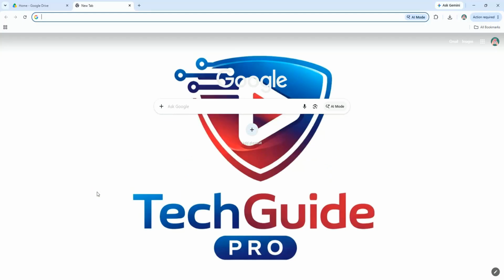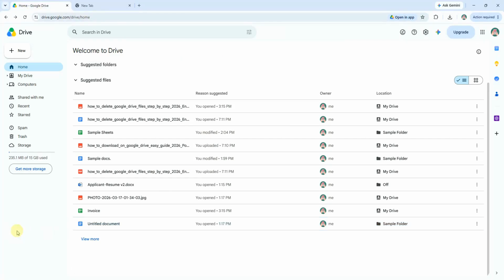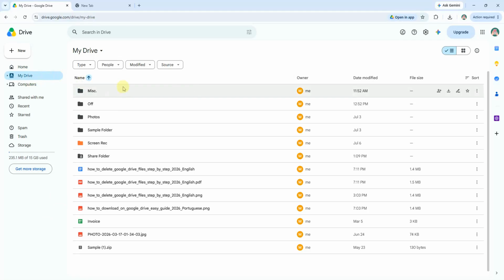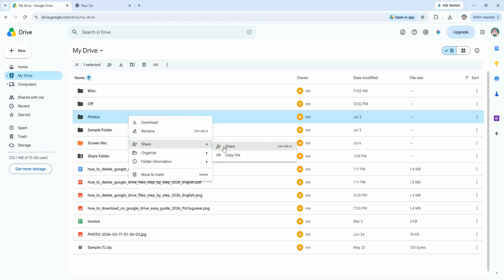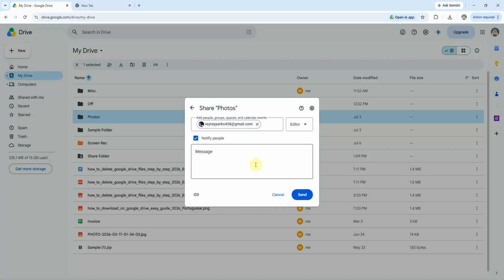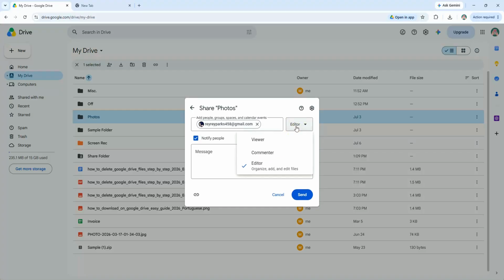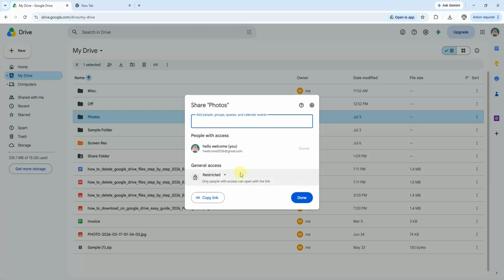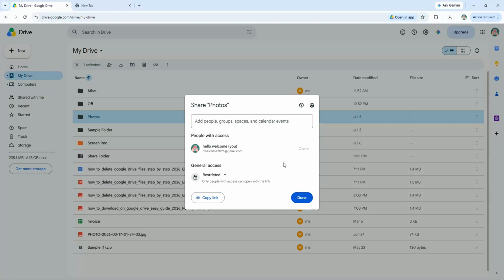How to Lock a Google Drive Folder - Step by Step 2026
Learn how to lock a Google Drive folder.

This tutorial will guide you through the steps to secure your Google Drive folders with powerful privacy settings. You'll discover how to restrict access to specific files, manage sharing permissions, and keep your sensitive documents safe from unauthorized users. Whether you're safeguarding personal information or protecting work-related data, mastering folder security in Google Drive is essential for maintaining privacy.